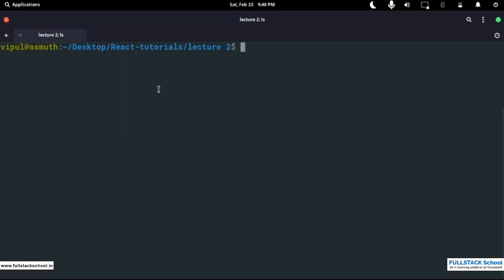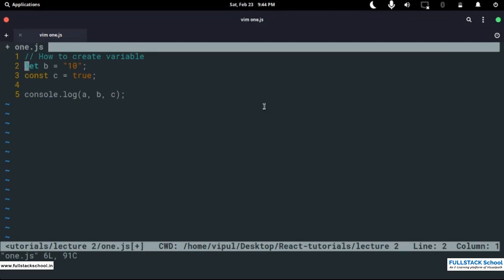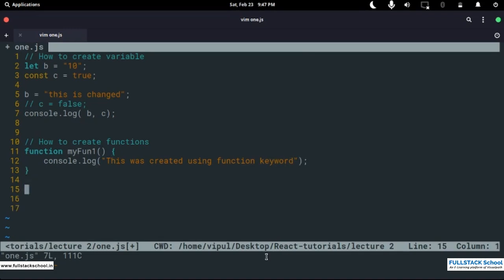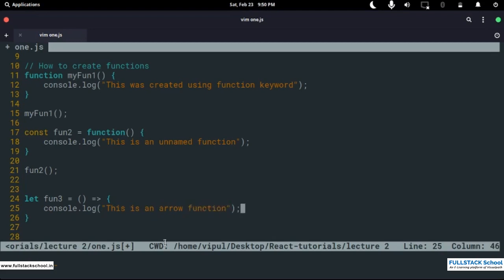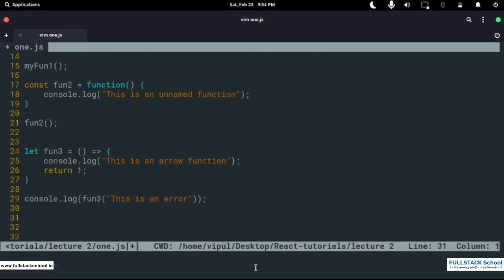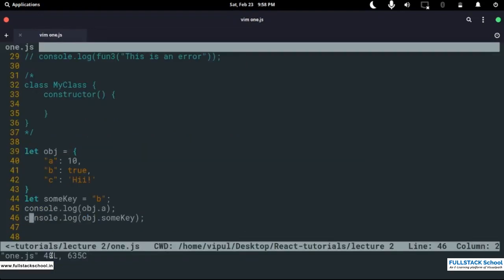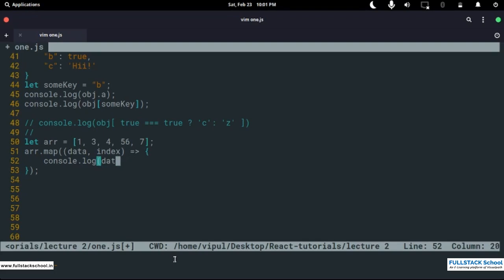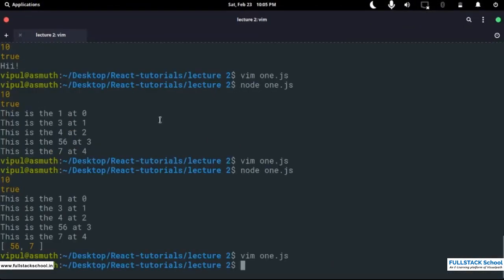2 ReactJS Basics